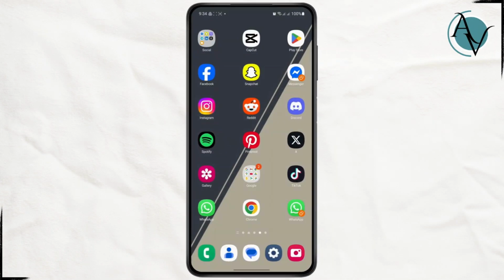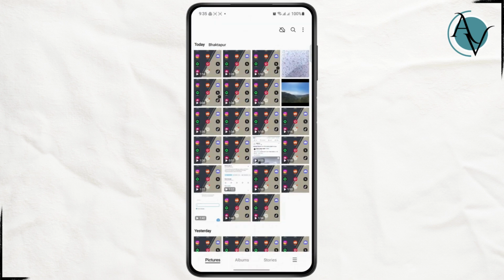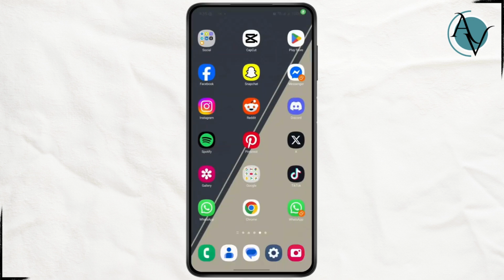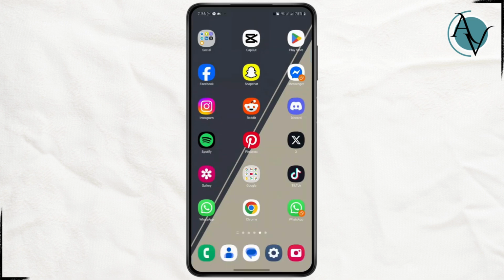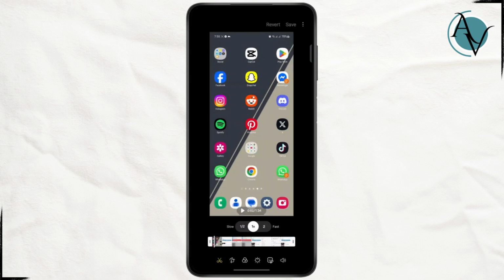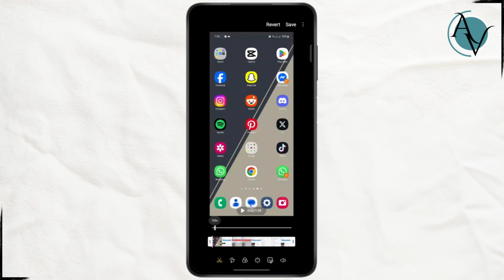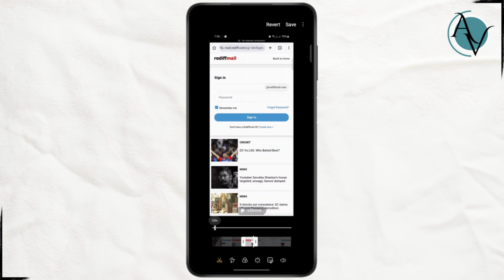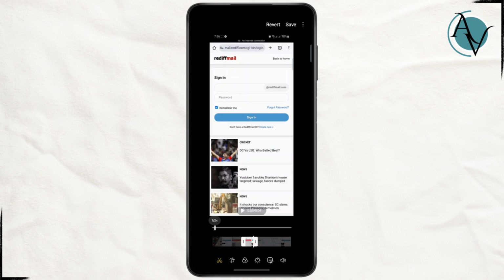How to Trim Videos on Samsung Galaxy Devices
Learn how to trim videos on Samsung Galaxy devices effortlessly with this step-by-step tutorial. Whether you're using a Galaxy S21 or another Samsung phone, this guide will show you how to edit and shorten your videos with ease.

In this video, you'll discover how to trim videos on Samsung Galaxy devices, crop your footage for a perfect fit, and make your videos ready to share.

Timestamps:
0:00 Introduction
0:15 Step 1: Accessing the Video Editor
0:45 Step 2: Trimming Your Video
1:10 Step 3: Saving Your Edited Video